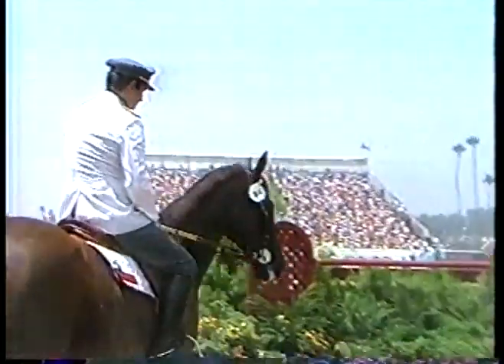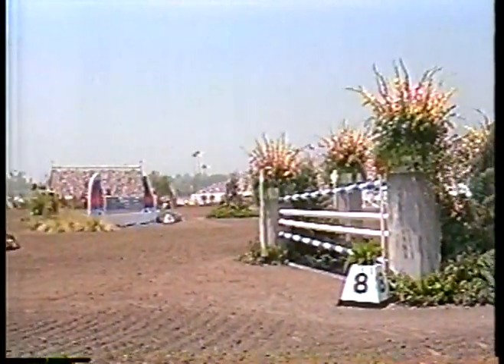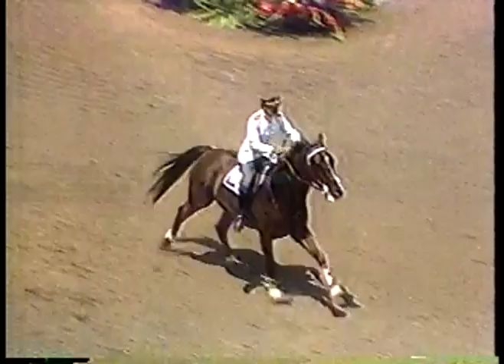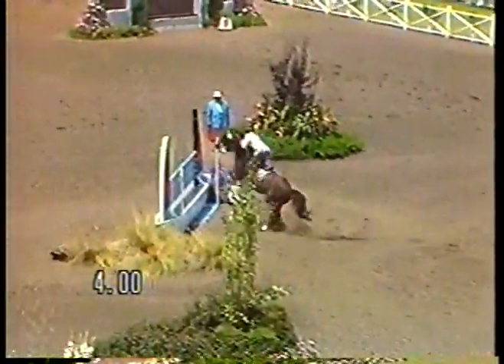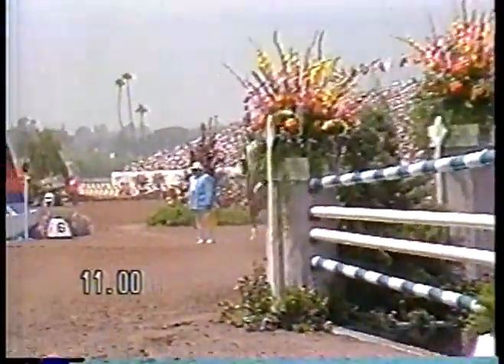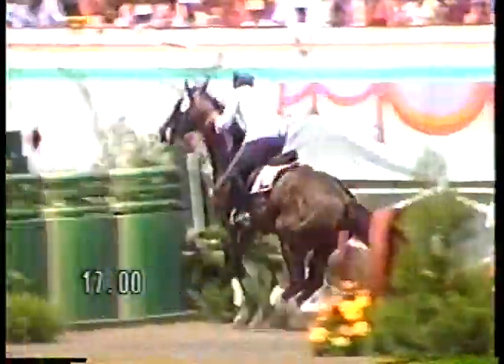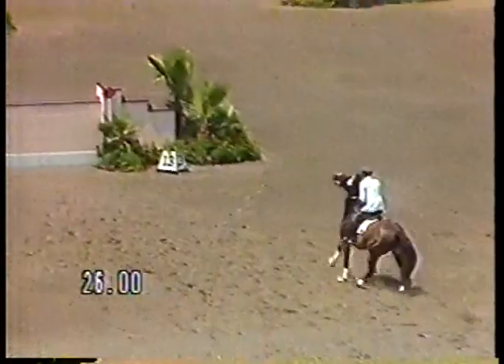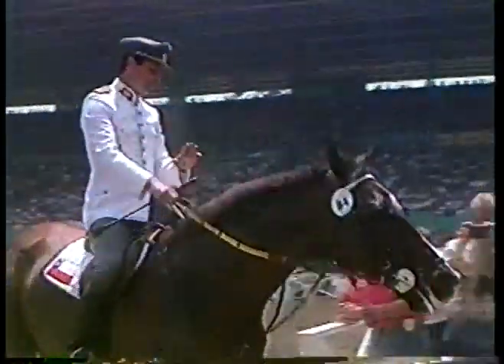Olympics - 1984 - L A Games - Equestrian Team Show Jump - Rnd 1 - CHI Victor Contador + Tostao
has the largest and most diverse vintage OLYMPICS video library online